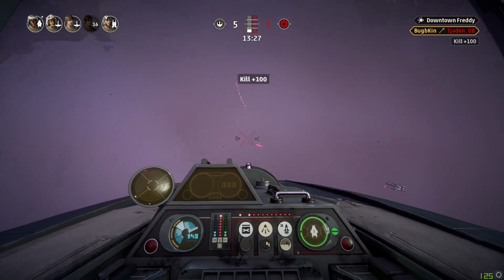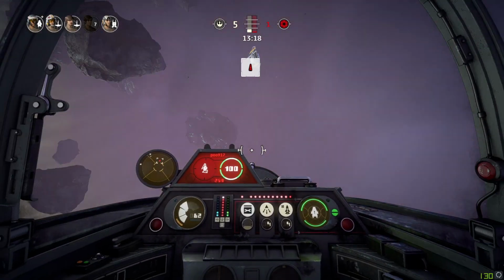How To WIN More Star Wars Squadrons Dogfights! 5 Dogfighting Tips and Tricks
Hello everyone! Today I will be giving you all 5 Star Wars Squadrons Dogfighting tips and tricks to allow you to win more dogfights! I hope this helps you guys out and that you all enjoy!